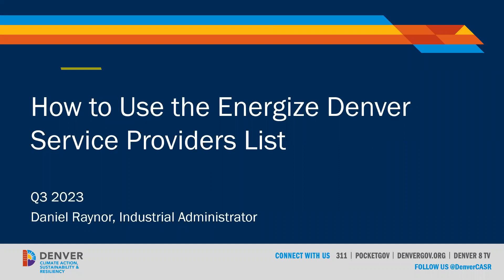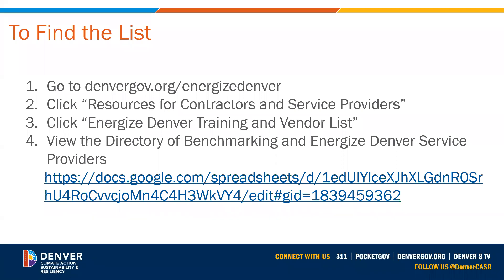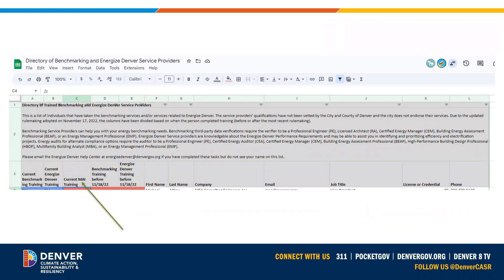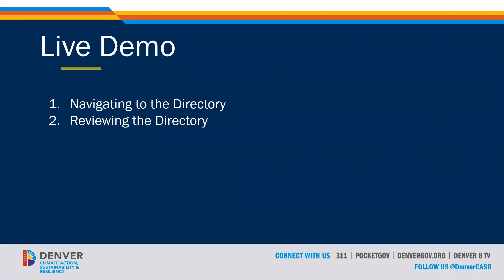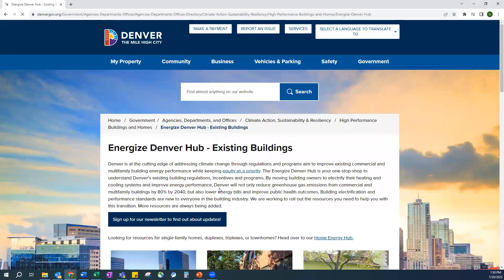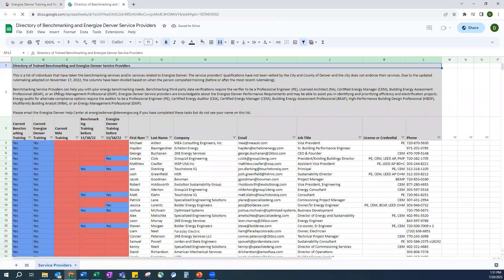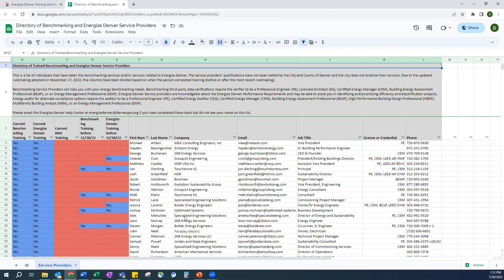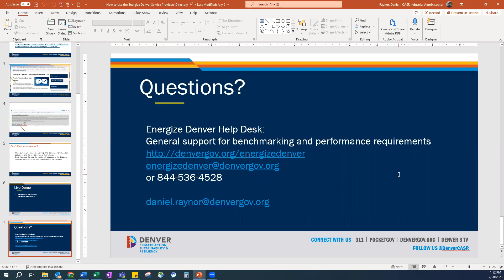How to Use the Energize Denver Service Providers List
Check out this quick training video for information on how to find and use the Directory of Benchmarking and Energize Denver Service Providers.